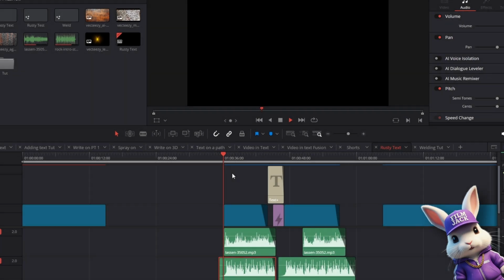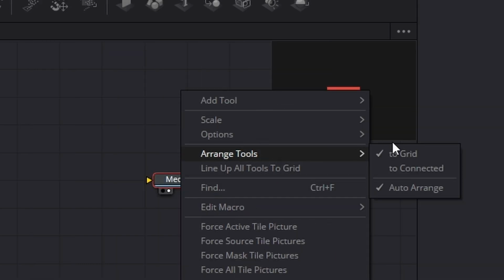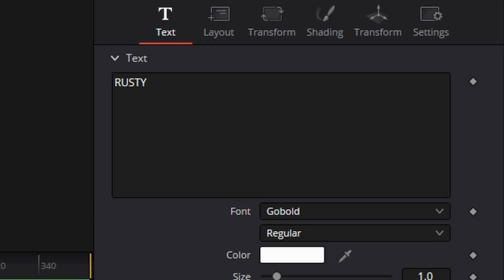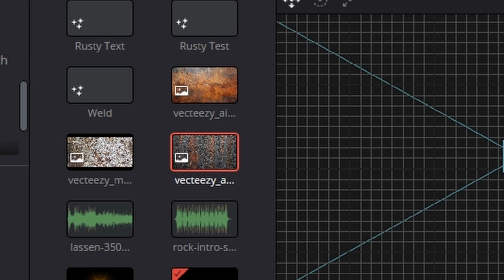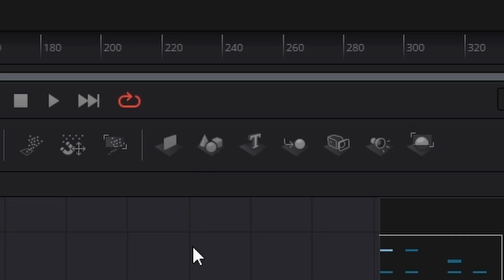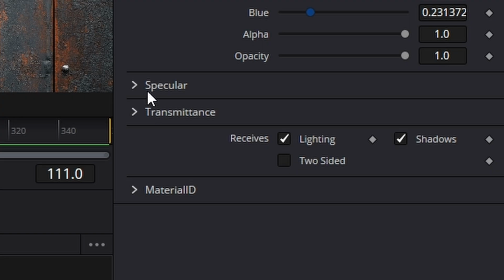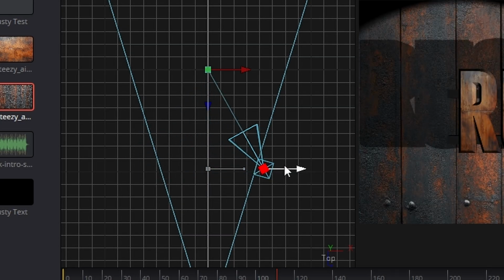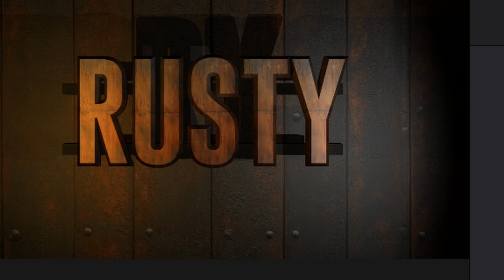🔧 How to Make 3D Rusty Text in DaVinci Fusion (Beginner Tutorial)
Want to give your text that gritty, industrial post-apocalyptic vibe? In this tutorial, I’ll show you step-by-step how to create 3D rusty text inside DaVinci Fusion — perfect for titles, intros, or any project that needs a rugged metallic look.

This tutorial is beginner-friendly, so even if you’re new to Fusion, you’ll be able to follow along.

What you’ll learn in this video:

How to create 3D text in Fusion

Applying textures & materials for a rusty effect

Adding depth and realism to your design

💡 If you enjoy this, check out Part 2 where I add a particle system to make the text look like it’s being welded!

Textures used in this Tutorial

Metal

Rust

Font used in this tutorial GoBold